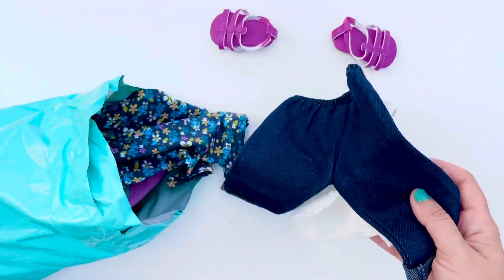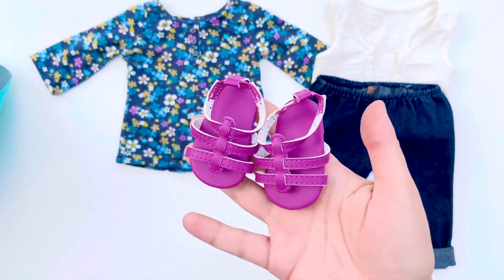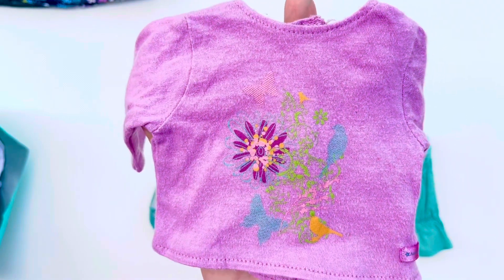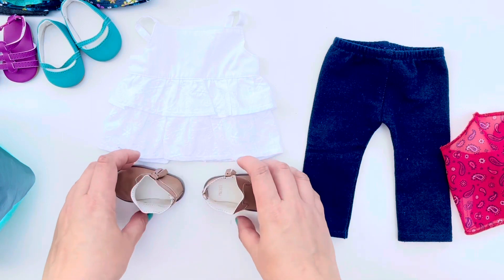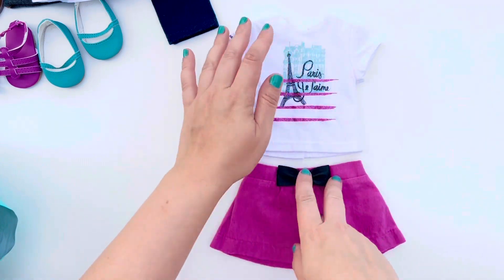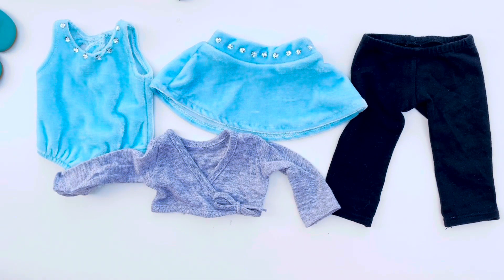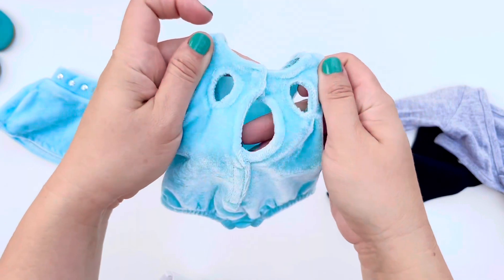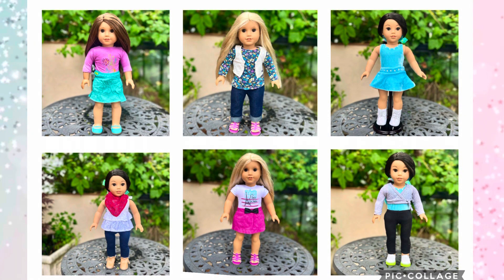American Girl Haul : What Did We Get? - Opening Doll Mail- Retired Truly Me Outfits